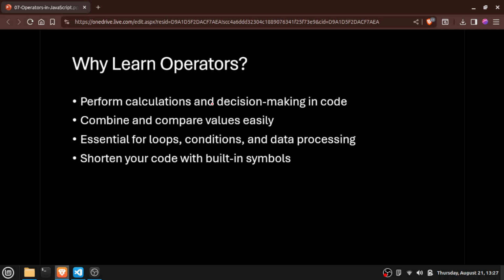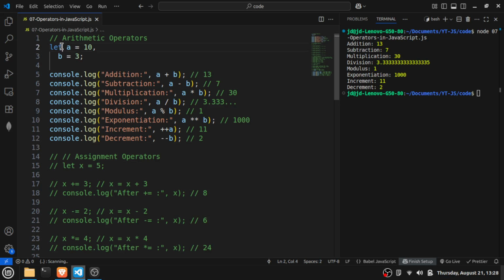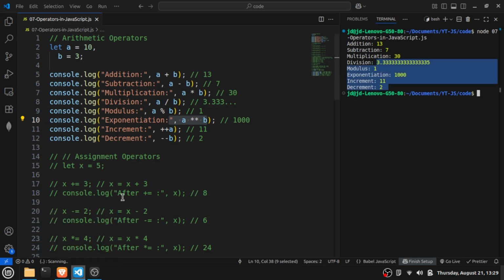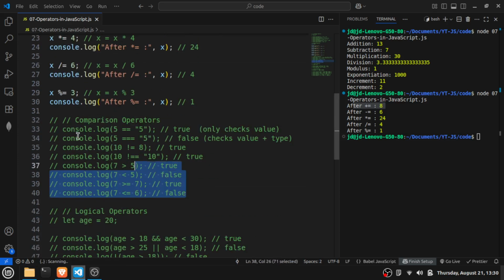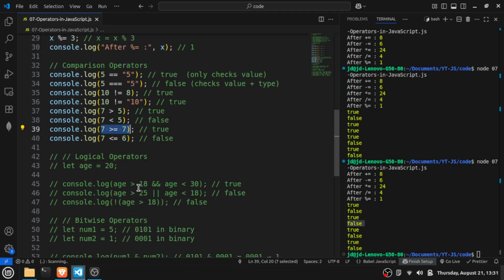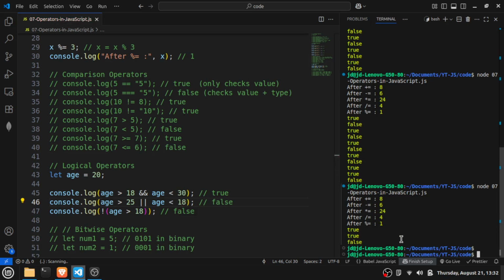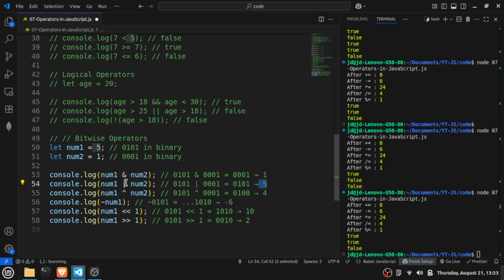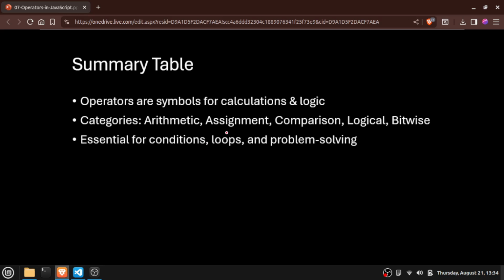JavaScript Operators | JS Tutorial for Beginners to Advanced | JDCodebase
In this video, we’ll learn about **JavaScript Operators** in a simple and easy way.

💻 What you’ll learn in this video:
- Concept explanation of JavaScript Operators
- Arithmetic, Assignment, Comparison, Logical & Bitwise operators
- Real examples in VS Code